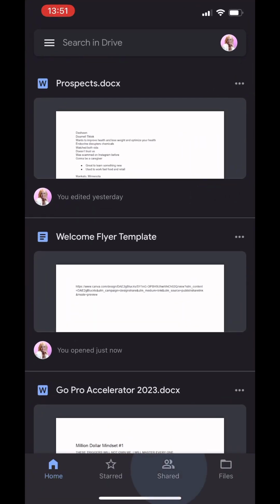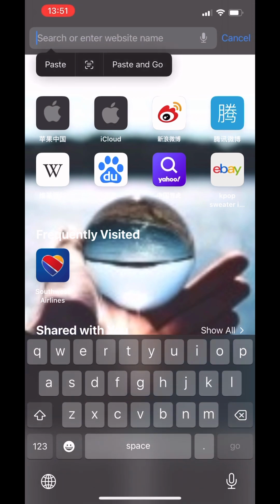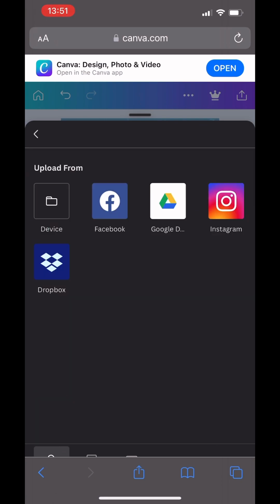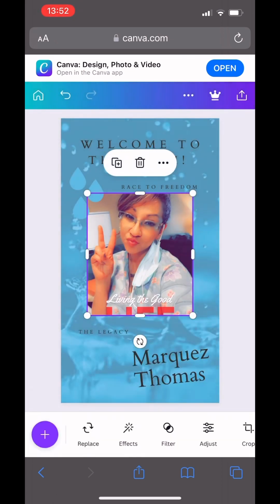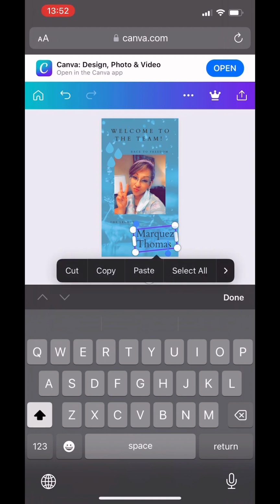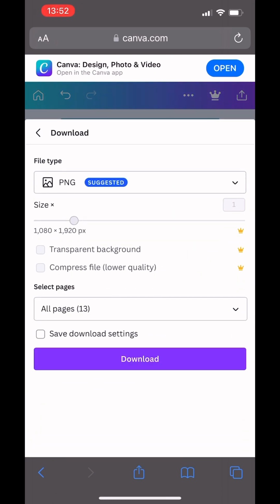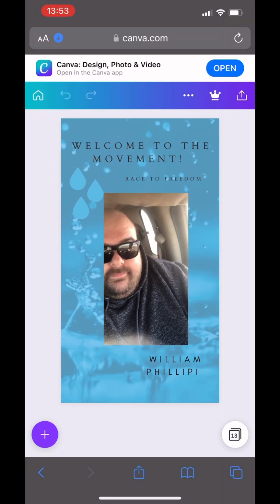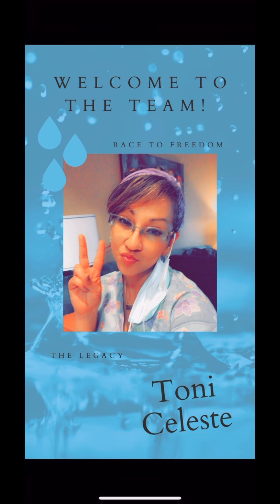How to make a welcome flyer on Canva for new distributors